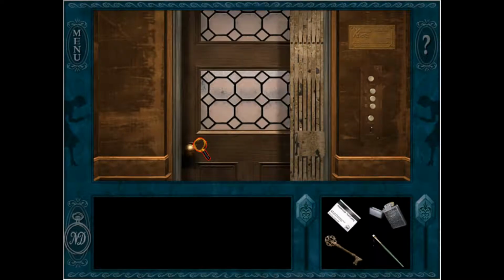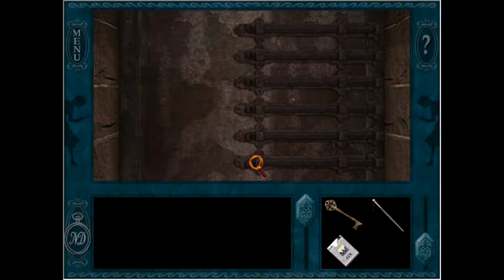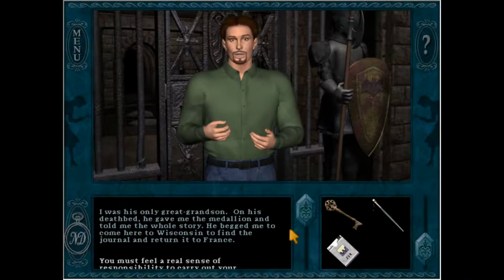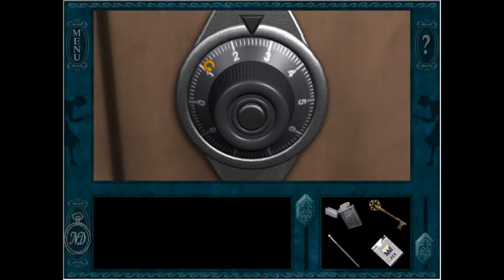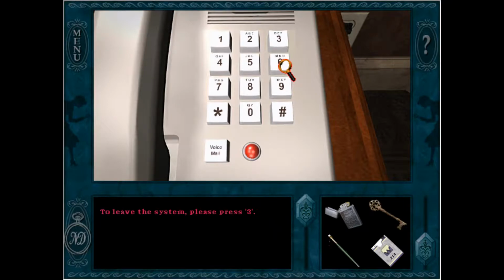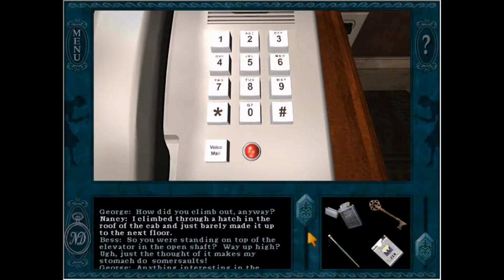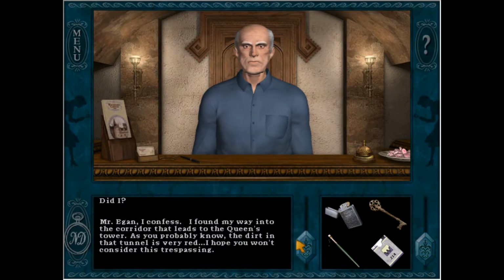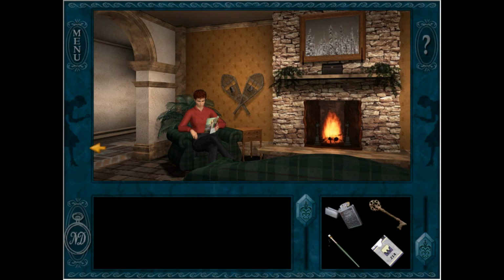Let's Play Nancy Drew: Treasure in the Royal Tower//Part 5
🌹*Social Media*🌹

🌹*Music*🌹

~🌹The Rose Queen🌹 ~

~ JJRose is an advocate for all things nature, from the smallest rosebud to the largest critter. She often surrounds herself with plants, books, animals and of course ROSES!

As she studies to become a veterinarian, JJRose spreads her knowledge of all things natural through the videos she creates. Join her, on the journey to take the world by storm and open the eyes of humans to the world around them! Stay rosy!